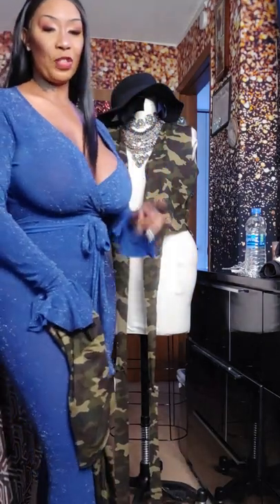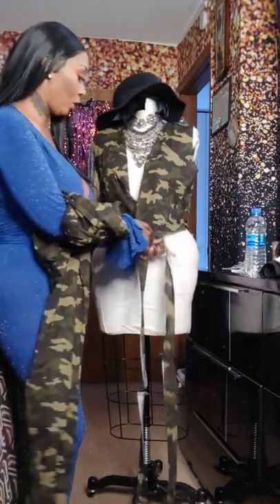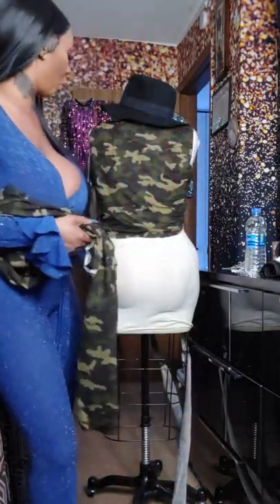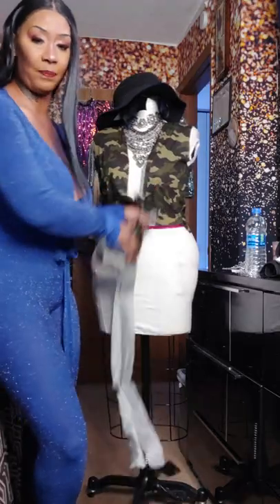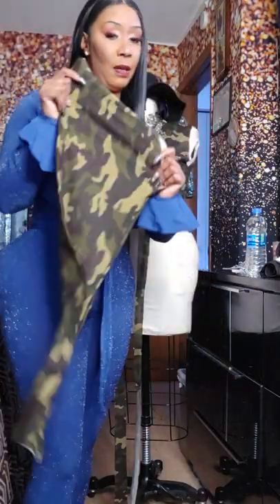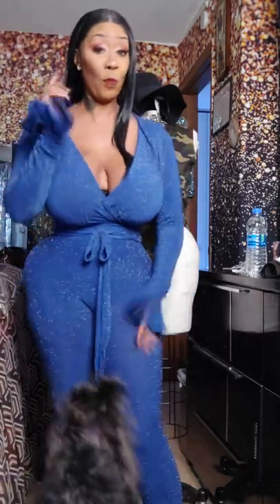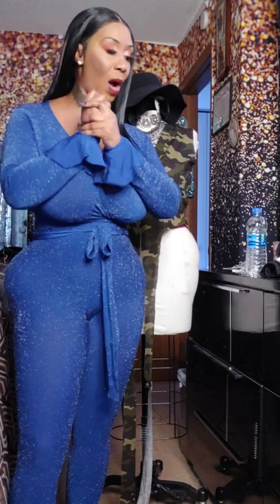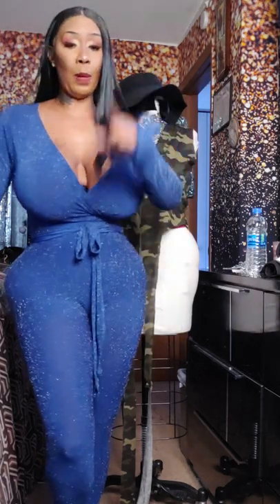how to make a bodysuit with no zipper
camouflage crisscross bodysuit with no zipper